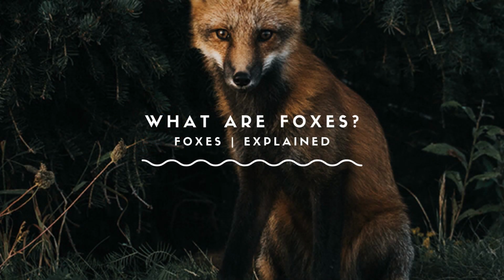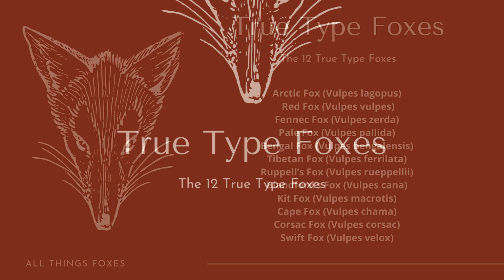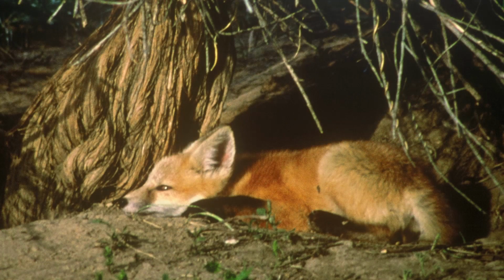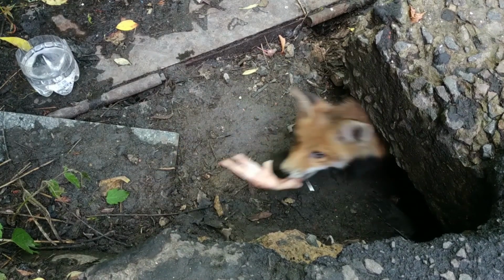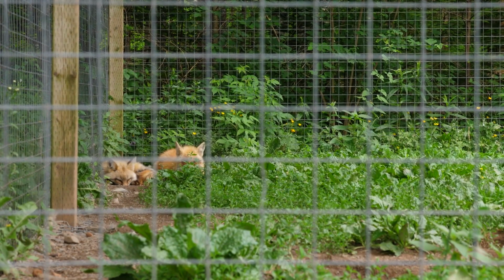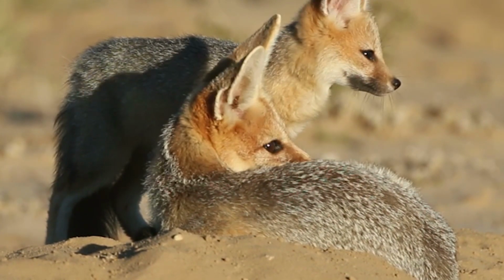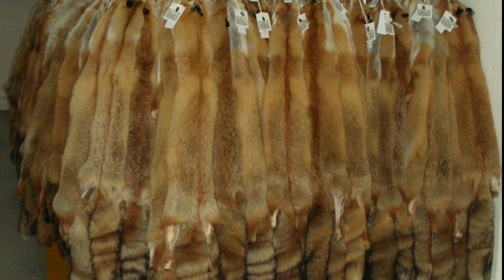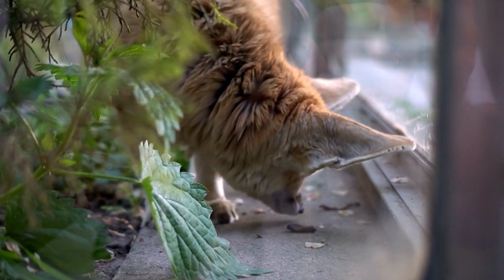What Are Foxes? Everything You've Ever Wanted To Know About Foxes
What are foxes? We explain exactly what a fox is, and how they are absolutely awesome!

Foxes are small to mid-range mammals.

They are from the order of Carnivora and are omnivores that eat meat, fruit, vegetables and more. Foxes are related to dogs, but act like cats!

There are 12 true type fox species.

Now you know the answer to: What are foxes.

Table of Contents:
Introduction 0:07
True Type Foxes 1:05
Habitats of Foxes 1:29
Ecology and Behavior 3:00
Biology of Foxes 5:00
Trapping and Hunting 6:14
Foxes in Captivity 7:07

All Things Foxes is a website with information on foxes and awareness for animal sanctuaries. We love foxes and have built a community around that love.

A group of foxes is called a leash, join or leash today!

And sign up to our newsletter for more fun stuff about foxes.